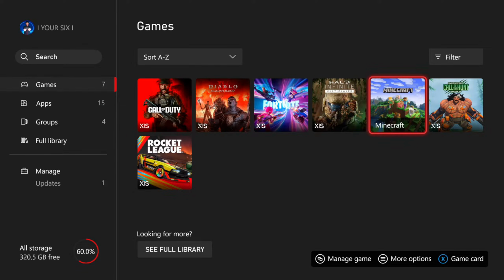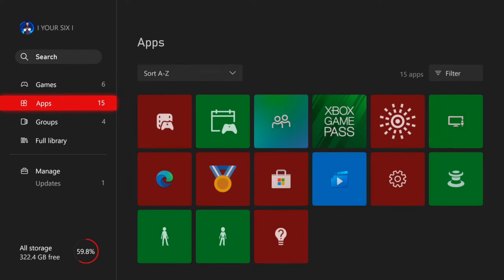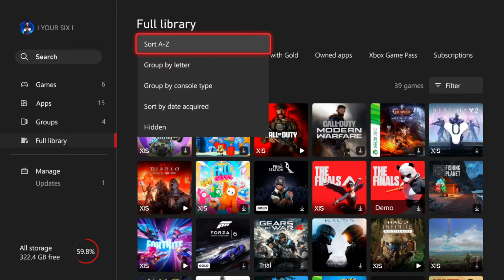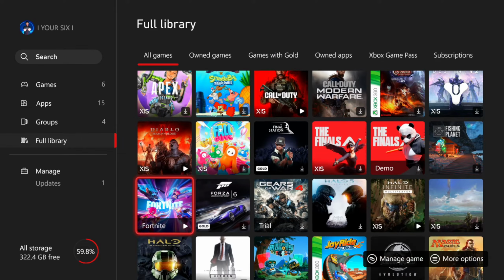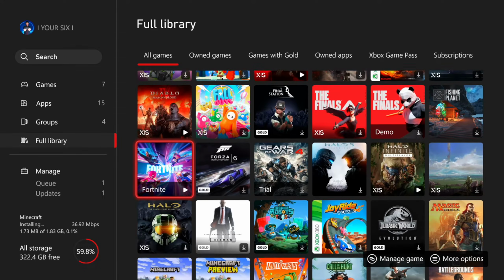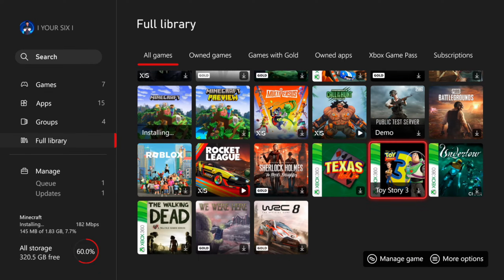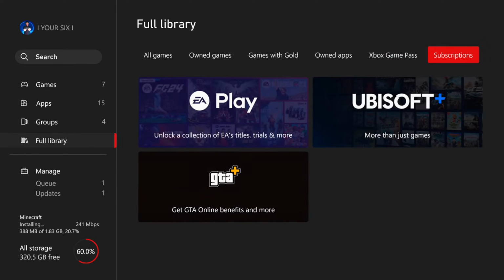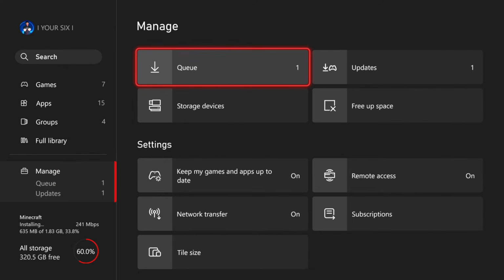How to Find Deleted Games & Download Again on Xbox Series X|S (Fast Tutorial)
To find and download deleted games on your Xbox Series X|S, you can follow these steps:

Press the Xbox home button and go to My Games and Apps.
Go to the Library and select Owned Games.
Find the game that you want to re-download and install it.
If you cannot find the game, check if you are on the right account that bought the game or switch to another account.